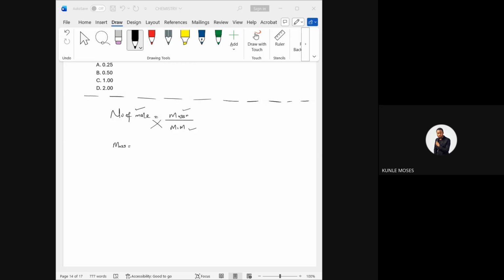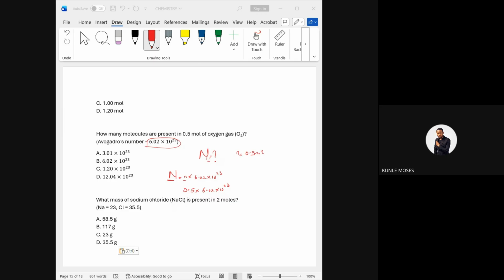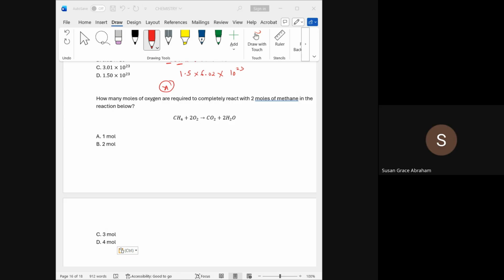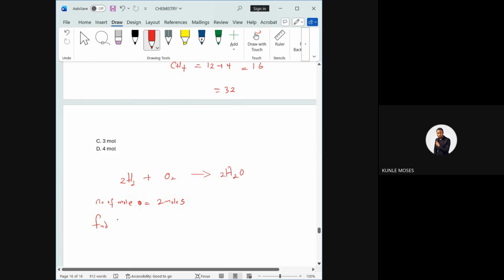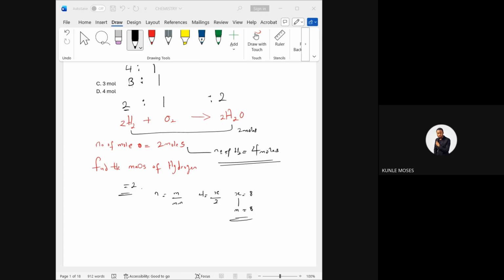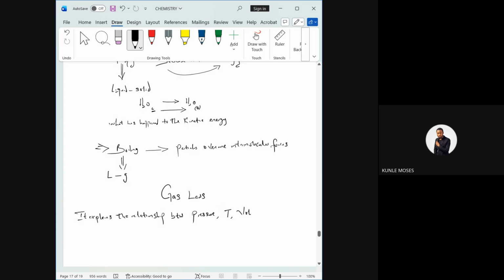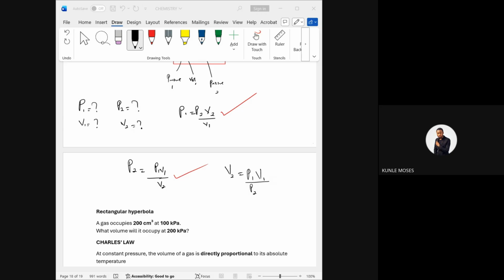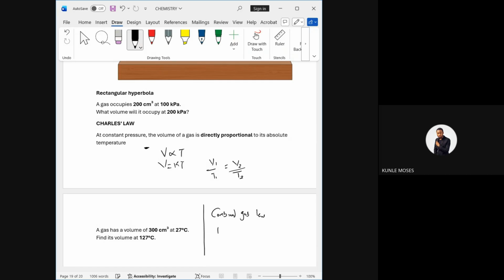Chemistry session - Day 4 (20th February 2026)